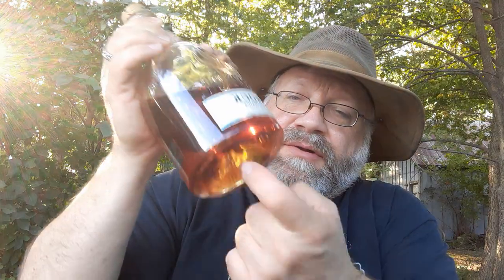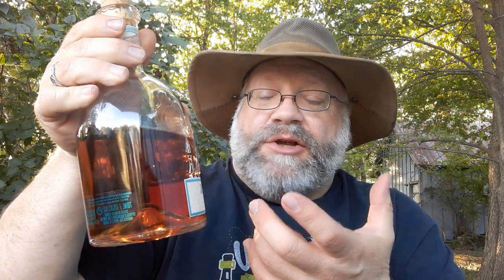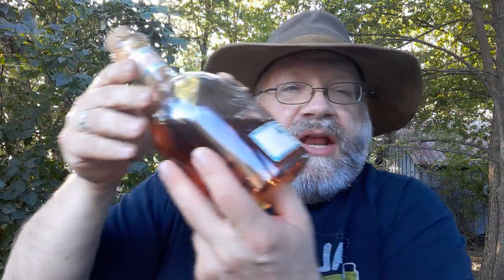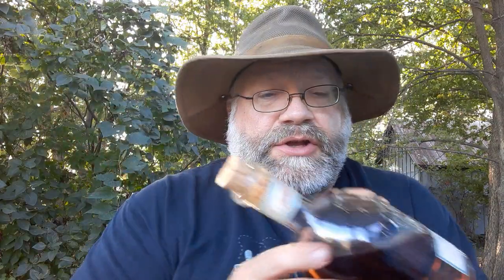Canerock Spiced Rum review